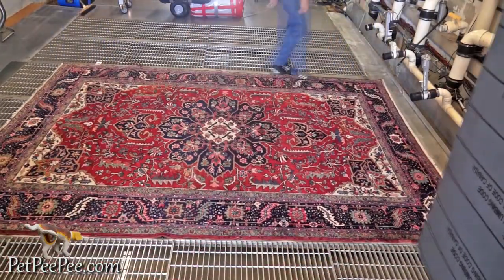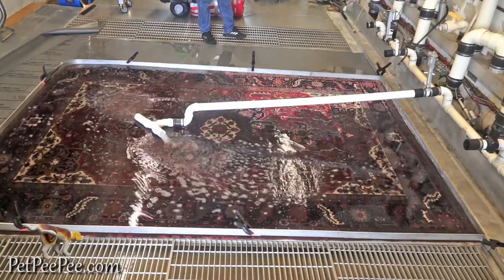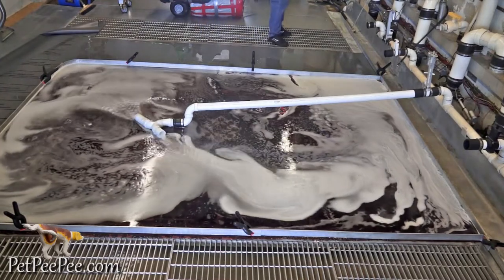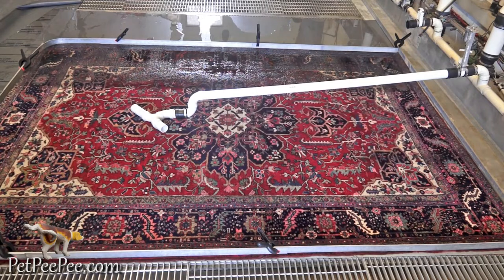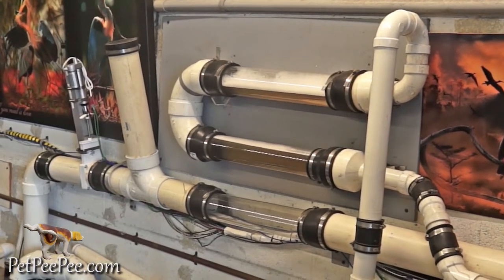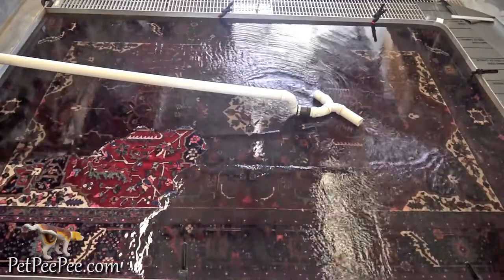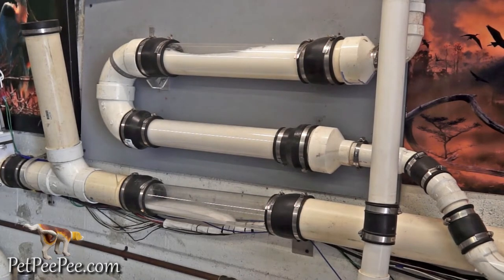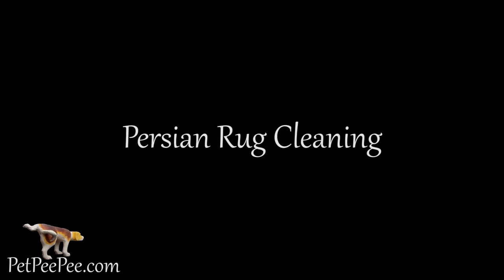Persian rug cleaning service in A Video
By MR. Meir Martin, the PetPeePee company servicing the USA and the world for removing the urine odor using Chemical-Free Cleaner and delivering 100% guarantees in writing urine odor removal permanently.

What will it tack to clean and remove the urine odor from Antique Persian carpet completely.?

The only cleaning process that design from the ground up to remove the urine odor/crystals is the PetPeePee® company, building the Xpetpee machine that extracts the cleaner from the top of the rug THROUGH the yarn wash all the urine crystals that trap in the foundation of the rug.

Silk rug color run
Cleaning a silk rug in the home can lead to a color bleed.

The Cleaner the load, the Antique Persian rug on the top, is Natural Odor-free cleaner designed by mather nature to break down the bacteria.

Color run Wool Oriental rug
Color run On Antique Wool Oriental rug.

The Dead Sea cleaners Odor -Free meant it would not deposit any odor into the rug’s fiber.

The technology PetPeePee uses eliminates the need to use the carpet cleaner equipment such as Scrubber and dustbuster that original design to clean the floor mat in front of home depot or a restaurant floor.

Antique Turkish carpet passing the age of 100 years makes it antique and fragile; any attempt to clean the heirloom rug using the carpet cleaning equipment will cause a tear in the foundation of the rug and Color BLEED.

Cleaning and removing a Urine odor and especially a CAT urine odor from an Antique Carpet that is colored by a vegetable dye is a challenge; washing the heirloom rug in a submerging bath will release the color from the yarn, and the color will run even grater when using a high PH shampoo (Enzyme) for this reason many smart companies avoiding cleaning oriental rug that colored with a vegetable dye.

So How does PetPeePee® company can obliterate the Cat urine odor and guarantees color will never run? The Technology that vacuum the cleaner THROUGH the antique rug and the Dead Sea Cleaner is LOW PH.

This technology will ensure that the color never bleeds and the urine crystals will remove completely, and the rug will shine soft free from SOAP residue.

PetPeePee A cleaning process that makes sense, and it shows.